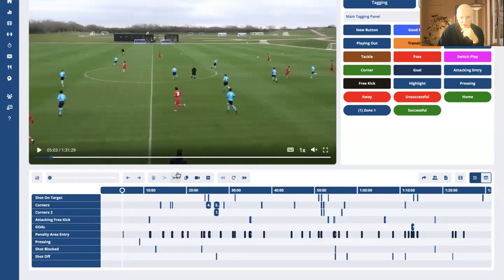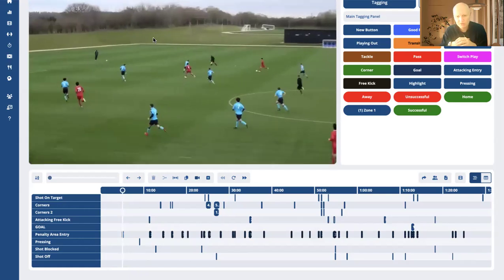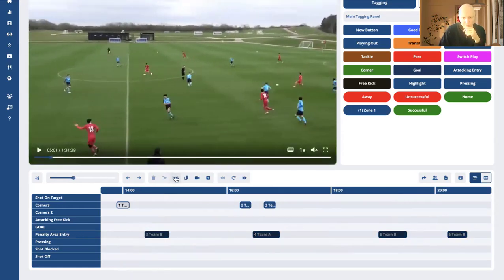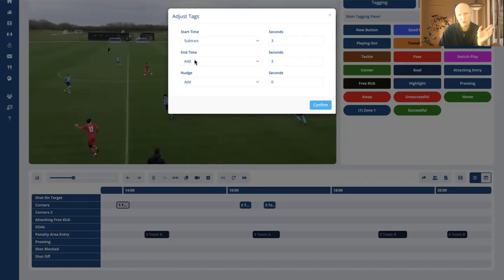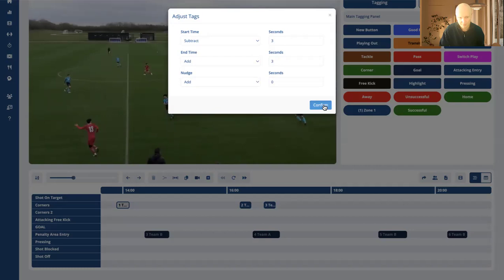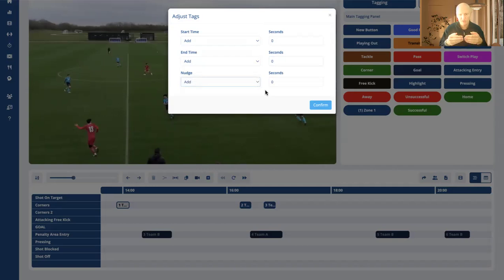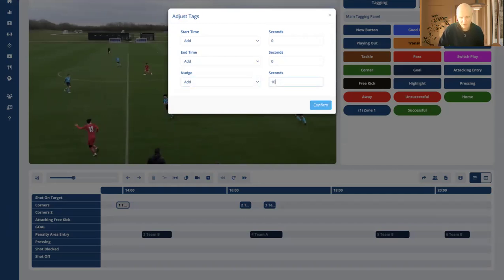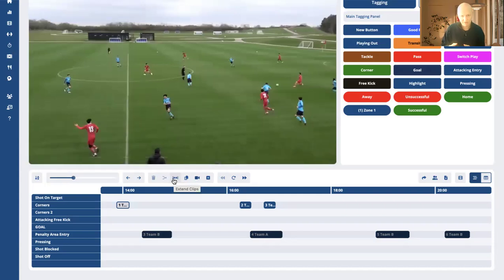Shift instances or bulk edit clips! 👨🏼‍💻 ➡️ - In-Play Online - Video Analysis Software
Video 1️⃣9️⃣ In-Play Online video series...

This feature comes in real handy in two scenarios. Firstly, if you have imported an xml and need to sync it to the video after the match. With In-Play Online, we have made it really easy to nudge your whole timeline (or certain clips) to the left or right to line up perfectly.

Secondly, let’s say you want to add or remove a certain number of seconds from all of you ‘shot’ clips. No need to do them one by one. Do them all together!

If you have any questions head over to the In-Play Sports website on the link below for more information. You can even sign up to a free 14-day trial.